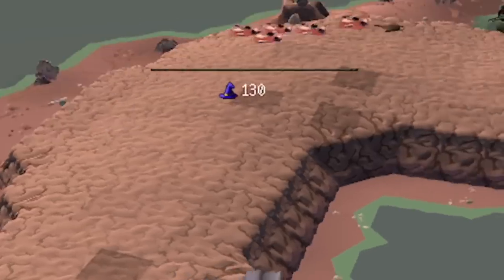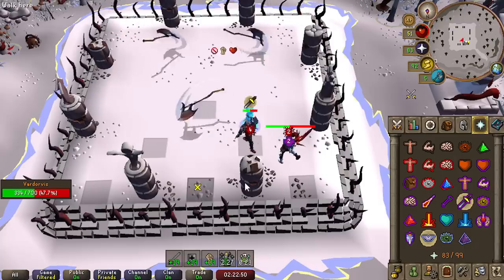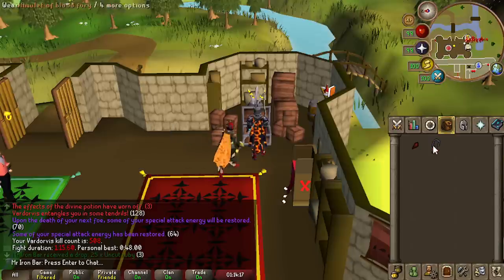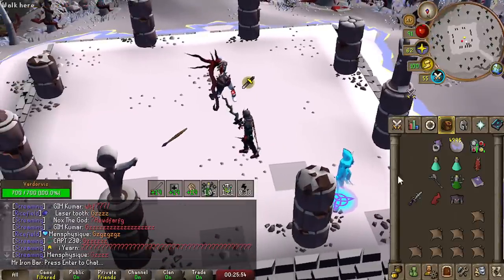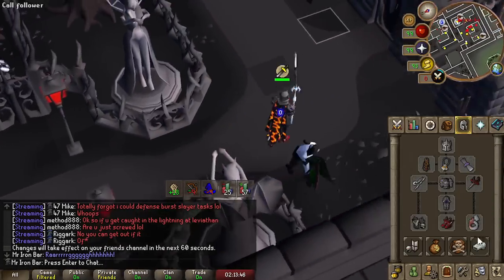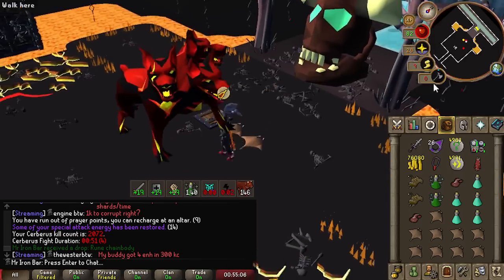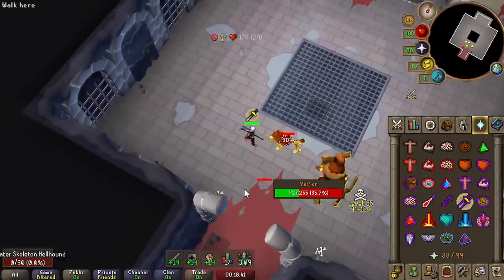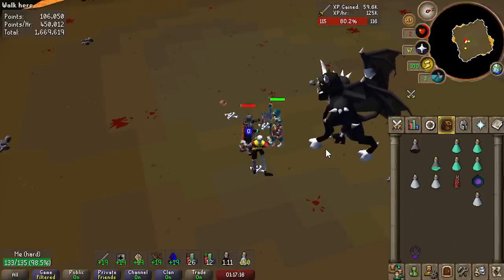The Hidden Power of Soulreaper Axe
✅ Support my channel and get Fishing Clash on your iOS/Android device for free Use my gift code RICECUP to get a $20 reward, and share your biggest catch in the pinned comment!

Timeline:
Intro 0:00
Bossing List: 1:56
Vardo / Progress 3:33
Thermy 16:28
Cerb 17:50
Sarachnis 19:25
Vetion 20:26
Nightmare 20:52
TOB 22:53
COX 24:08
BIS Melee Training 24:47
BIS Melee Slayer 26:31
Final Thoughts / Feedback 27:27